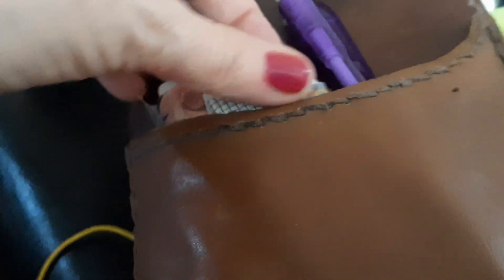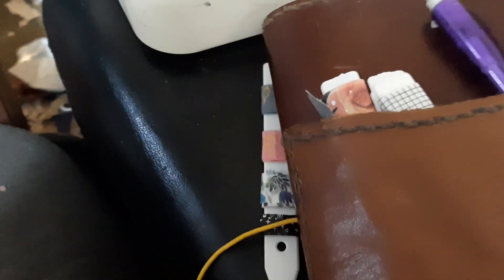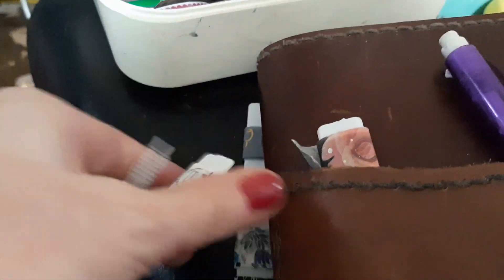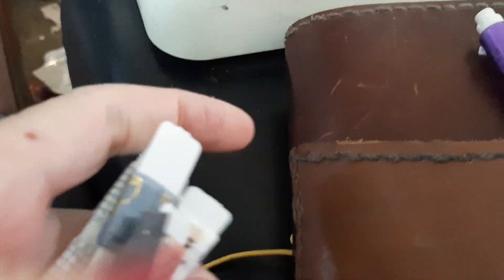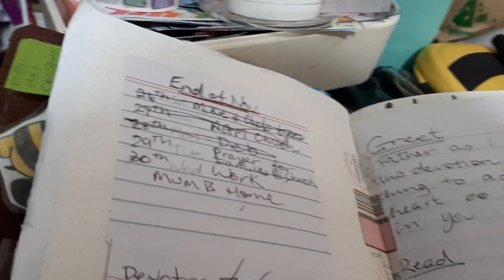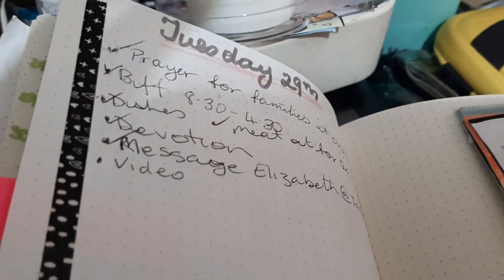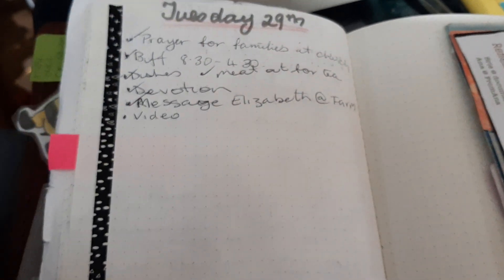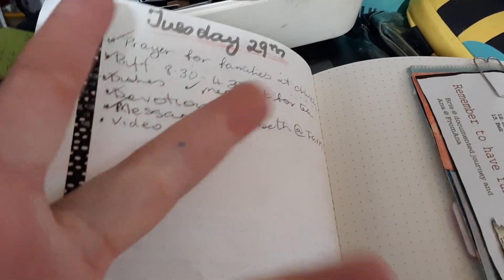Vlogmas Day 2 Quick Tip and A Purchase.